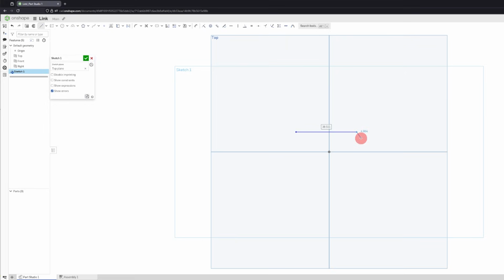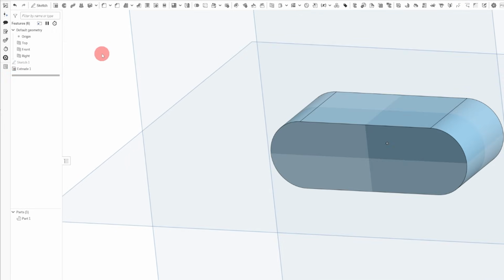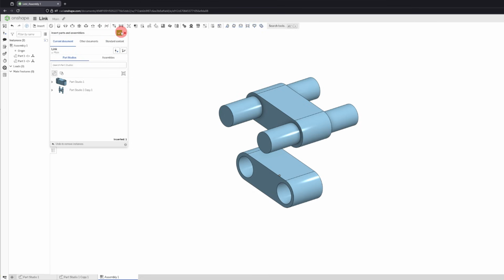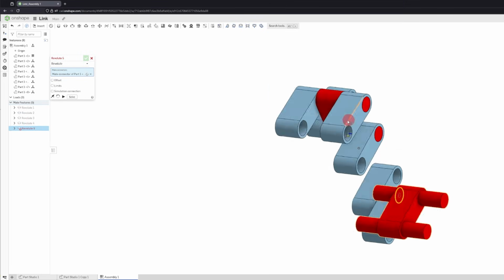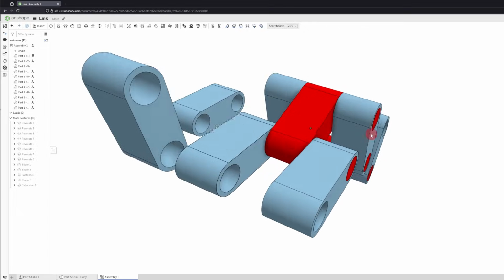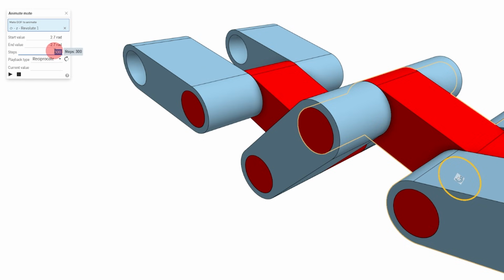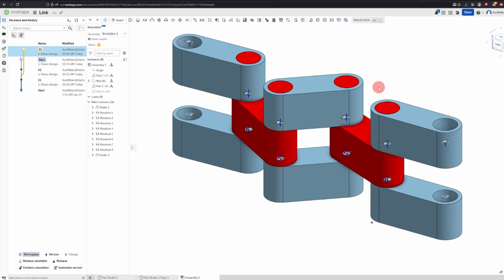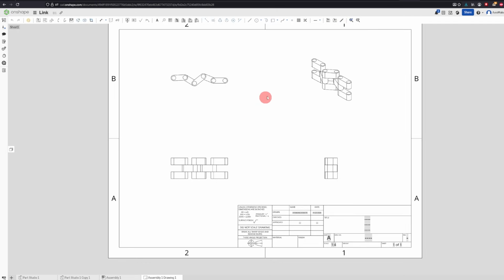Onshape Tutorial for Absolute Beginners: Part 3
I know a lot of people were complaining that I went too fast in Part 2, so I tried to slow things down a little bit.
00:00 Creating a New Document & Drawing the Initial Sketch
01:00 Editing the Original Sketch & Constraining Geometry
01:53 Duplicating the File & Modifying Extrusions
03:13 Starting the Assembly & Snapping Parts to the Origin
04:12 Working with Assembly Mates (Revolute Mates)
05:27 Editing Part Appearance & Expanding the Chain
06:13 Using Slider Mates to Align Holes
07:02 Demonstrating Planar Mates
07:36 Demonstrating Cylindrical Mates
08:19 Demonstrating Parallel Mates
09:20 Animating Mates (Setting Values & Steps)
10:32 Document Version Control & Branching the History
12:13 Organizing Assemblies with Folders
12:50 Creating and Activating Exploded Views
13:24 Generating Multi-View Technical Drawings